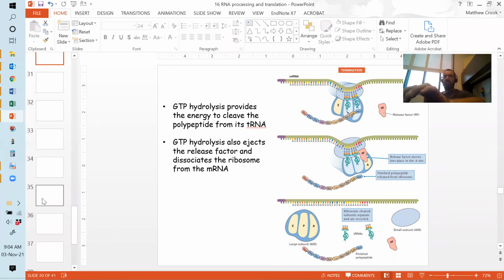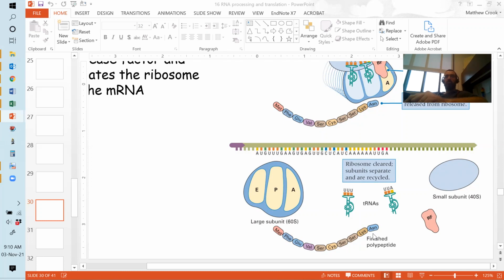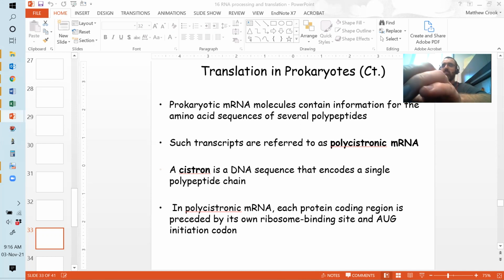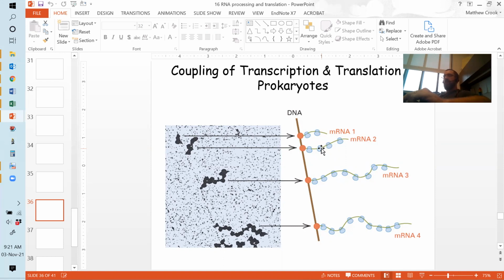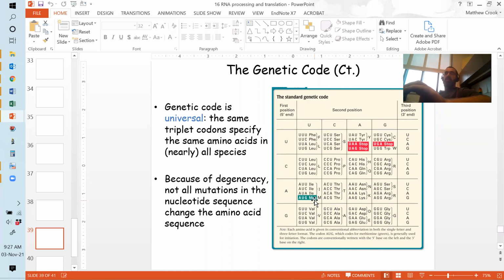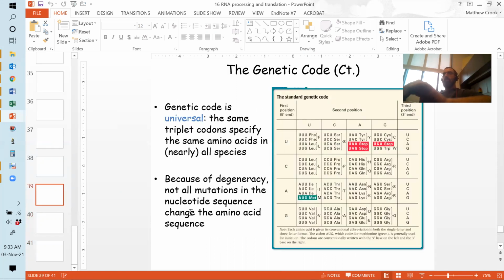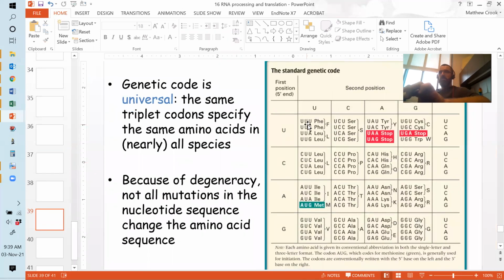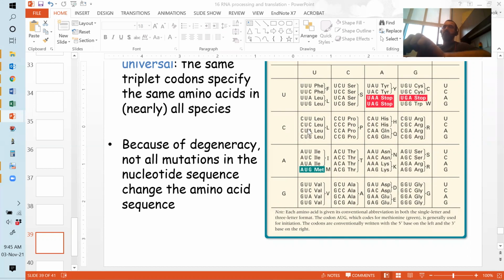3 11 Genetics